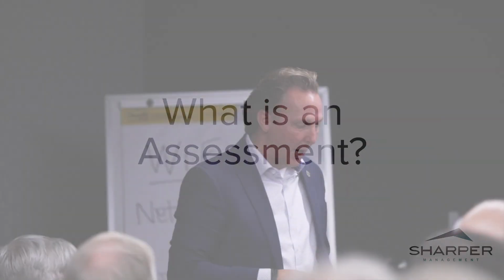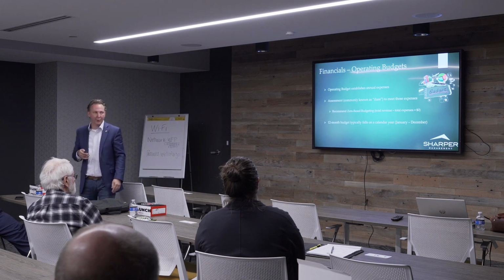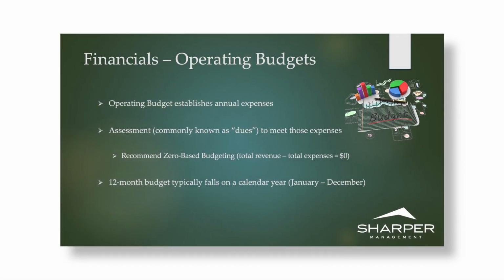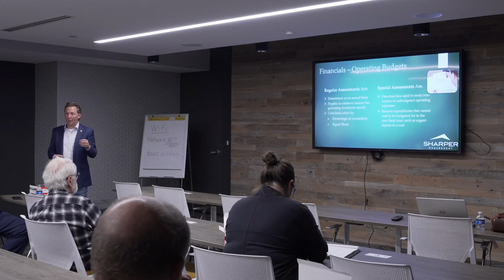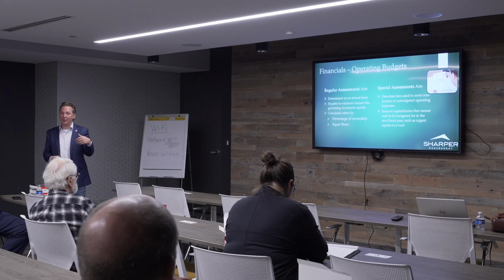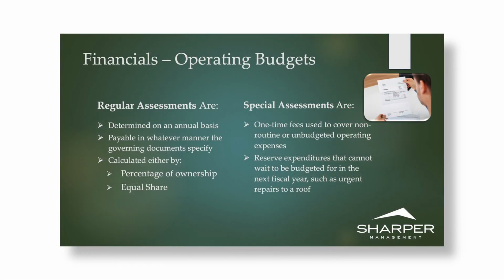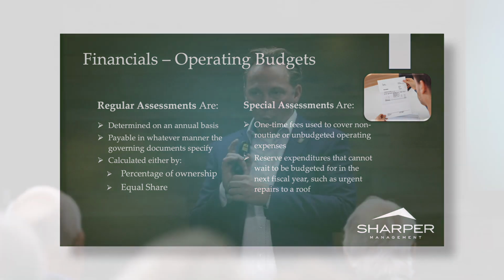HOA Financials - Defining Assessments - Sharper Management